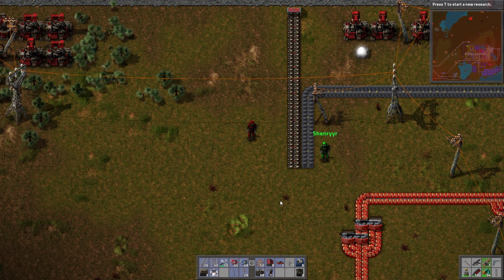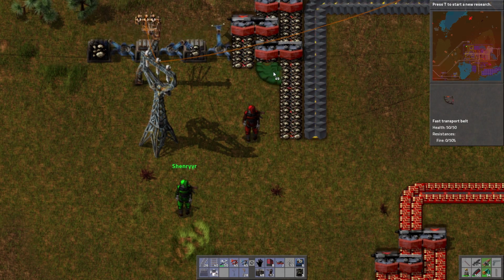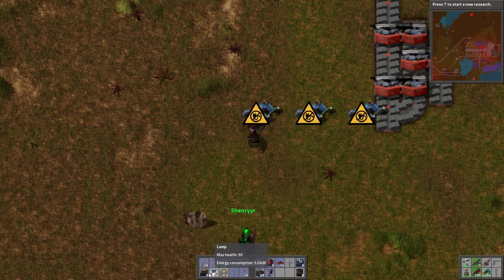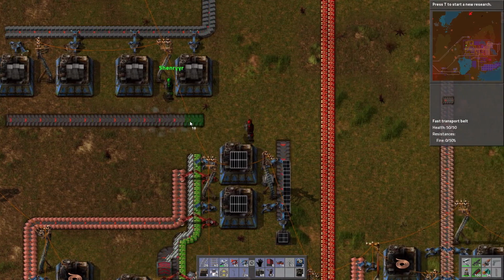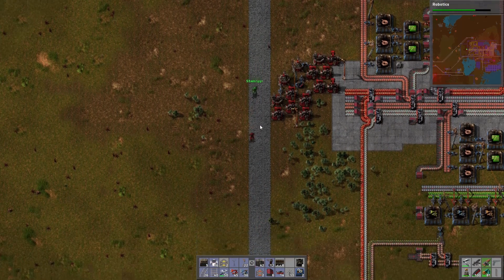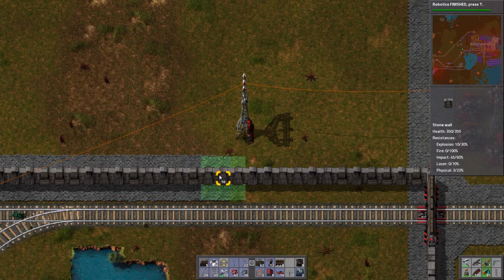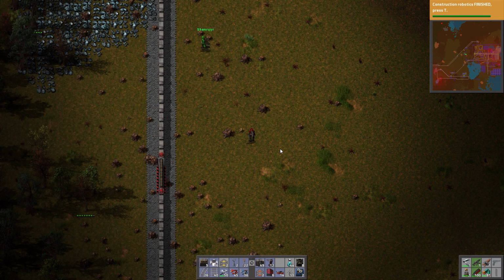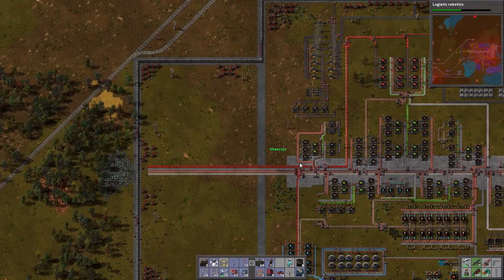Factorio Beginner's Guide - 19. Rock Refinery - Let's Play Factorio Gameplay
Factorio is a management game in which you are tasked with the construction, maintenance, and defence of an ever increasing factory complex, on a hostile alien world.

With an ultimate goal of researching and building a launch platform and launching a satellite into orbit, the game will require that you focus your efforts on efficient automation of the many demanding tasks of expanding your sprawling mining complexes and manufacturing hubs!

If you enjoyed this video, why not leave a like or a comment to let me know? :)